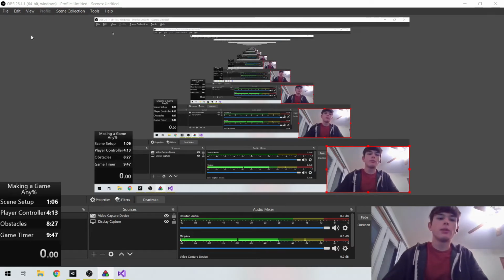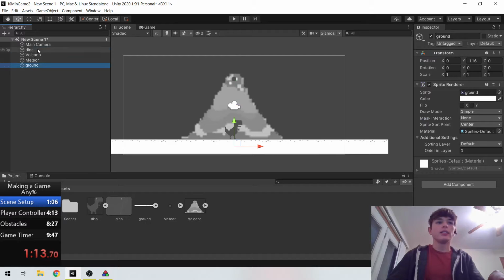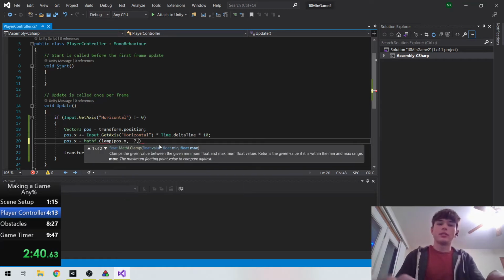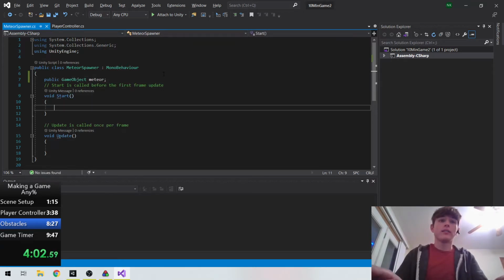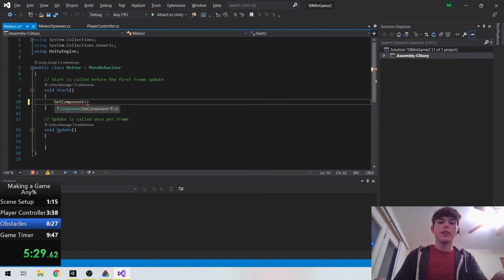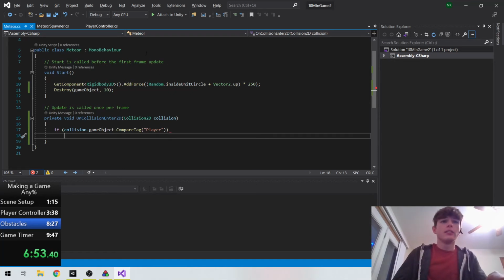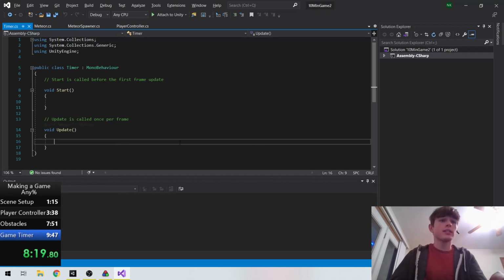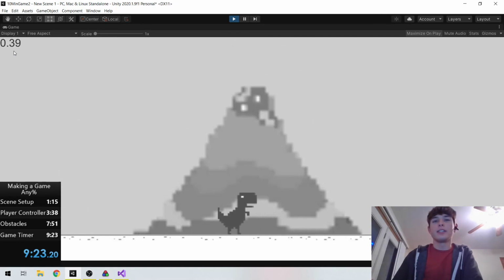Making a Game in 10 Minutes (Unity)